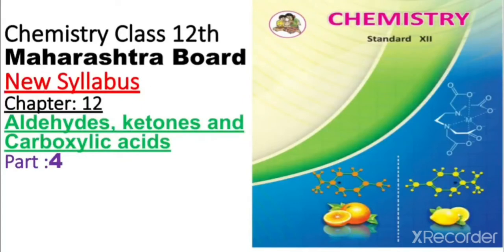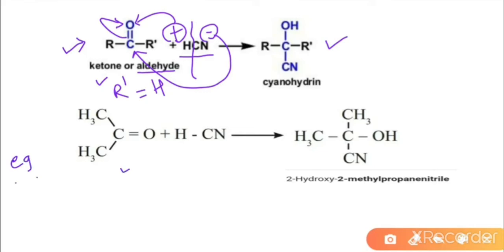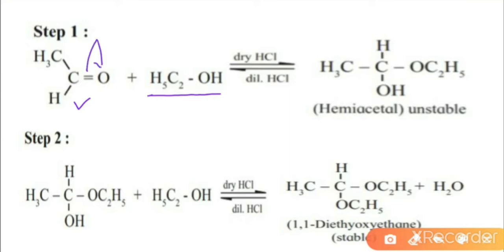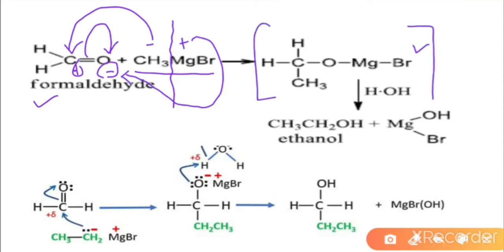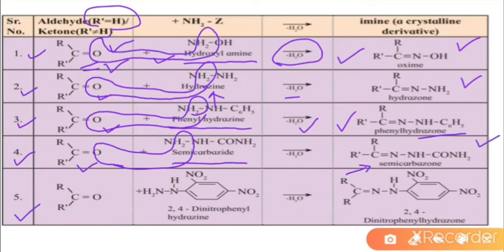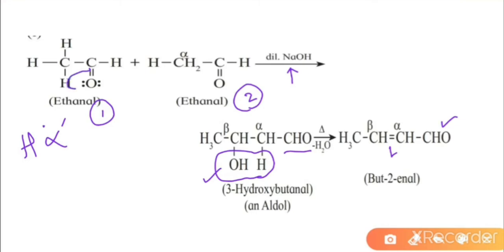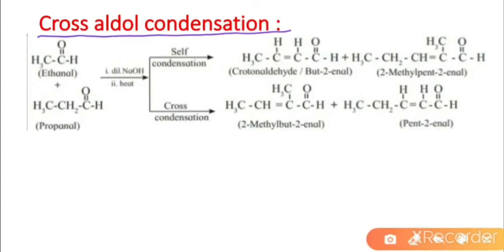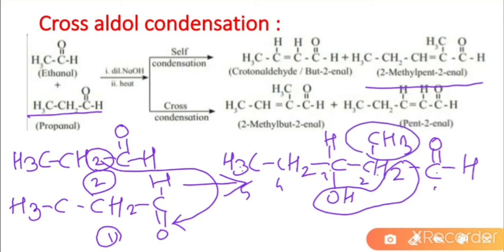Chemistry class12th Maharashtra Board New syllabus Topic 12 Aldehydes, ketones and carboxylic acids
Explained in very easy language so that you students can understand it better...

Following points covered in this video:

Chemical reactions of aldehydes and ketones
Addition of HCN,Na2SO3,alcohols, grignard reagent.
Nucleophilic addition-elimination of aldehydes and ketones with ammonia derivatives,
Haloform  reaction,Aldol condensation, Cross aldol condensation.